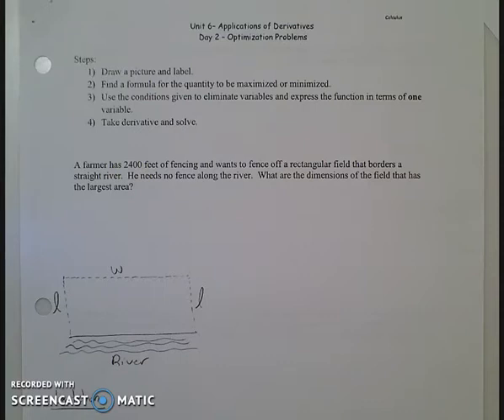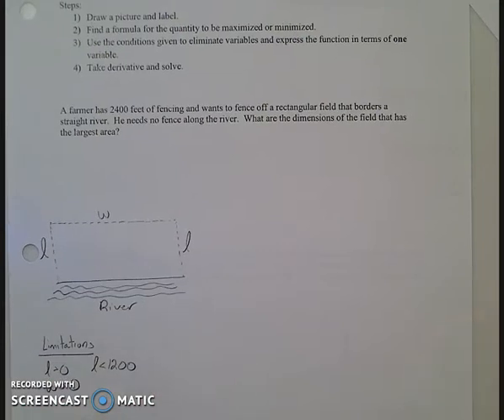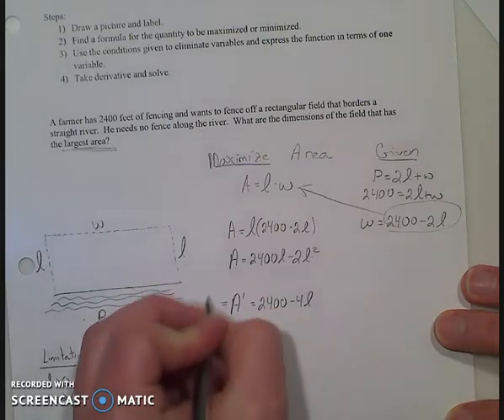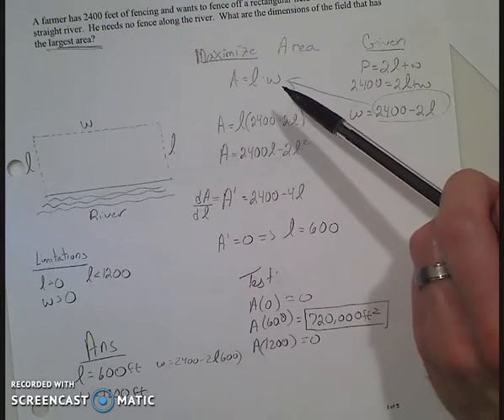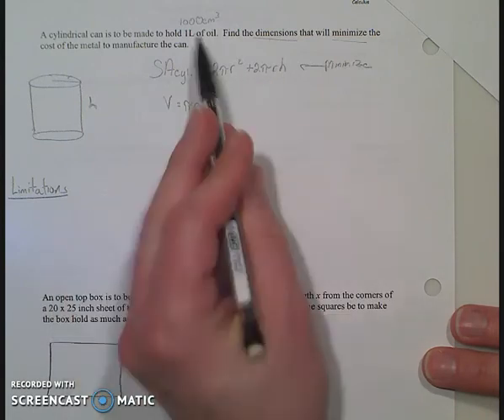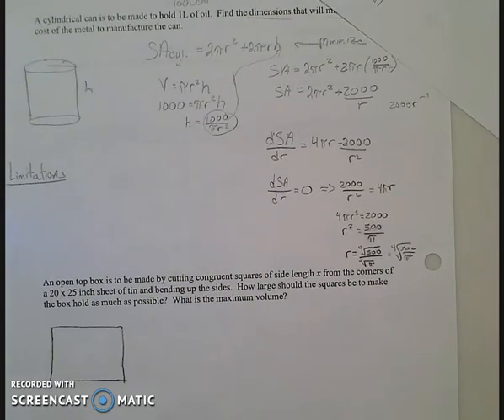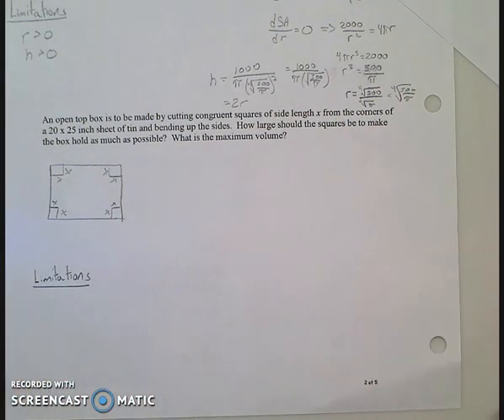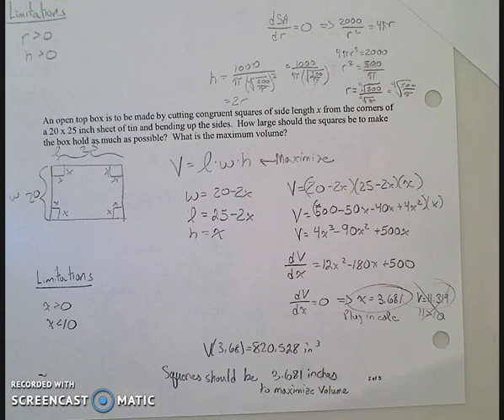6.2 - Optimization, using Calculus